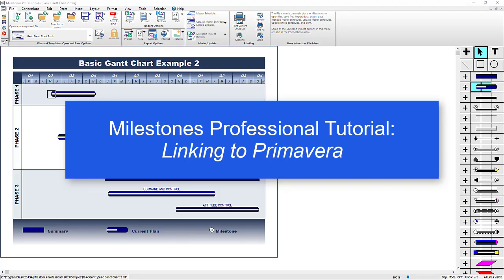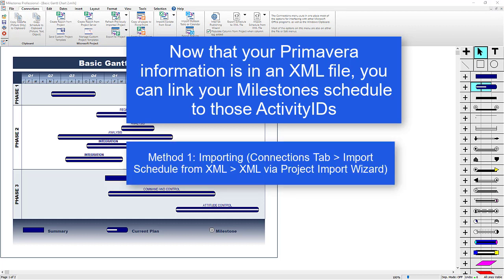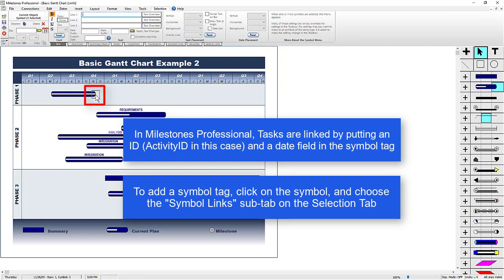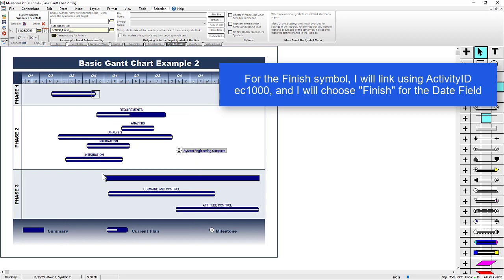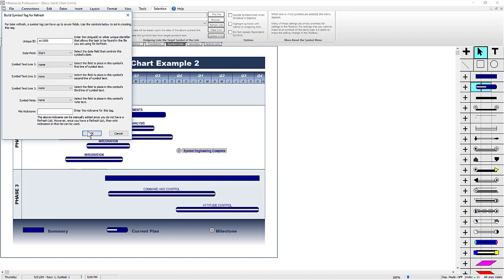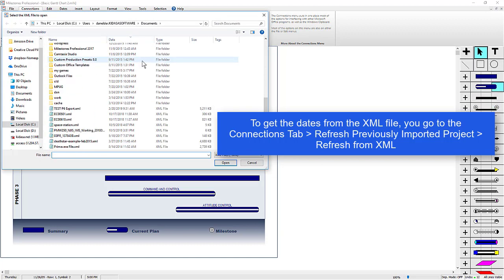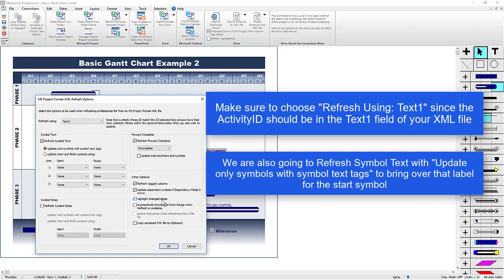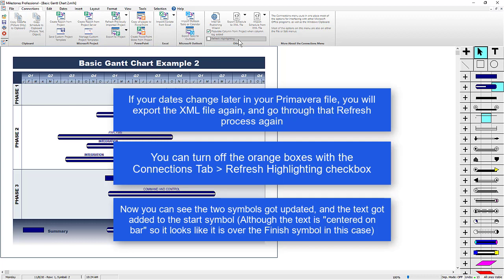Link to Primavera - Milestones Professional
Learn how to link your Milestones Professional file to a Primavera XML file.